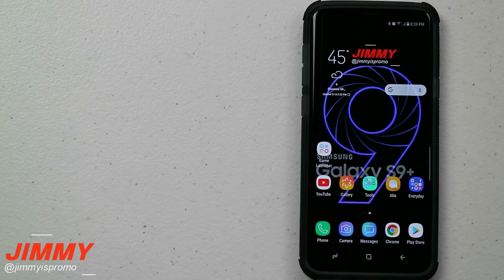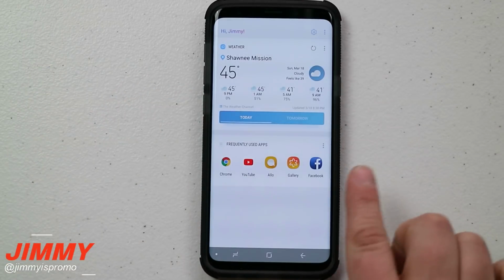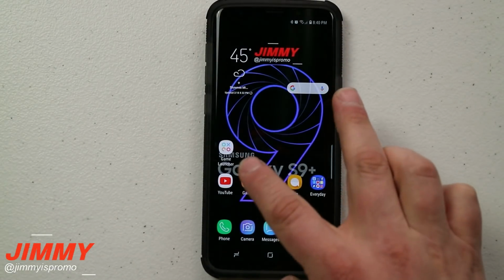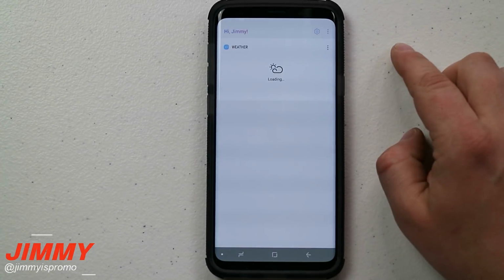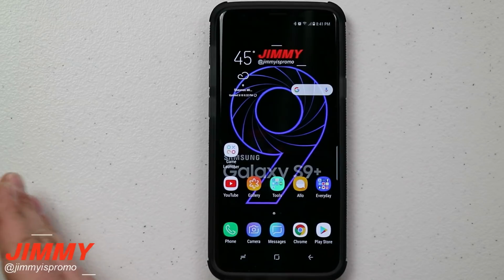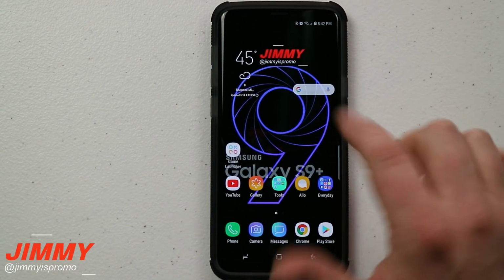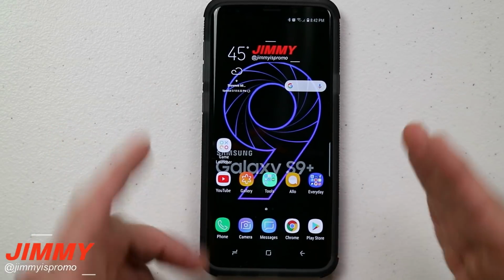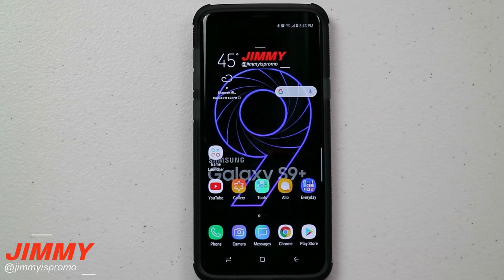Completely Disable or Reconfigure BIXBY BUTTON Activation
Trying to disable or turn off Bixby and the Bixby Button is very simple. This is also a great way to customize how Bixby interacts with your actions.

Staedtler Noris Digital Pen